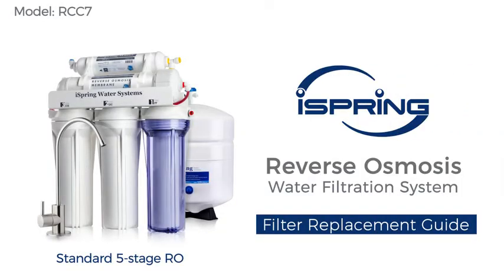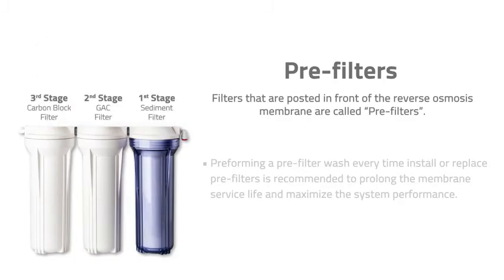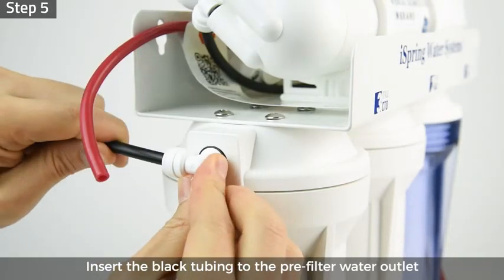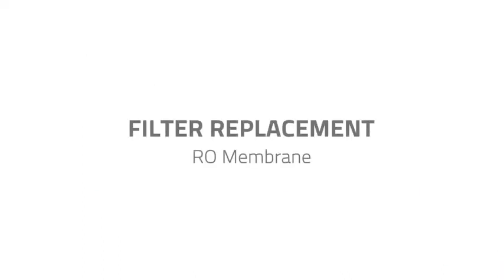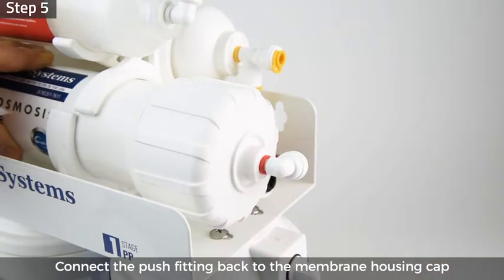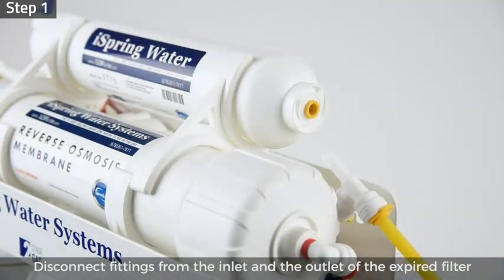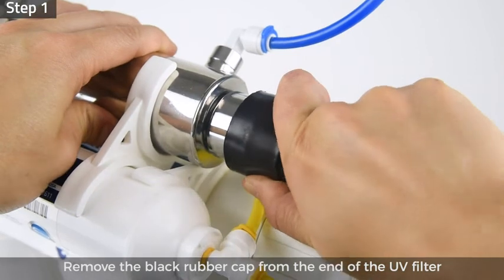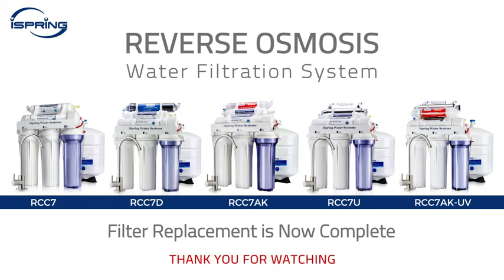iSpring RCC7AK NSF Certified 6Stage Reverse Osmosis System Under Sink Alkaline Remineralization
iSpring RCC7AK, NSF Certified, 6-Stage Reverse Osmosis System Under Sink, Alkaline Remineralization pH+ RO Water Filter System, 75 GPD Superb Taste Drinking Water Filter
Color White
Brand ISpring
Capacity 75 Gallons
Model Name RCC7AK
Material Polyethylene, Polypropylene, Plastic, Acrylonitrile Butadiene Styrene, Polystyrene, Stone
ispring rcc7ak 6-stage#ispring rcc7ak-uv#ispring rcc7ak nsf#ispring rcc7ak tank#ispring water filter system rcc7ak#ispring rcc7ak-uv 7-stage